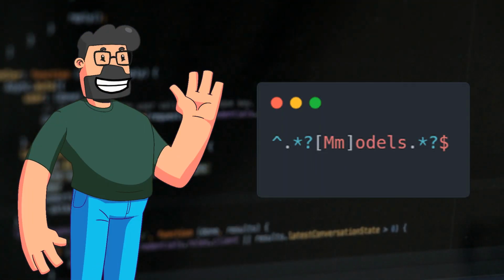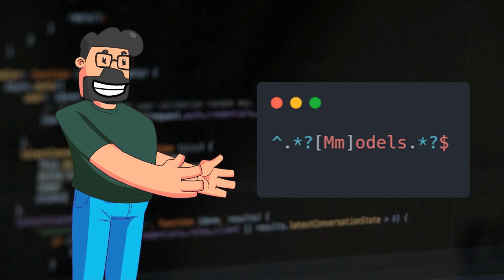Convert Text to Lowercase with Specific Phrase in Notepad++/Sublime Text 3 using Regex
Learn how to convert text to lowercase with a specific phrase in Notepad++/Sublime Text 3 using Regex. In Notepad++/Sublime Text 3, how do I make all text lowercase by regex, but only if a specific phrase occurred in the line?

✅ VIDEO INFO:
00:00:00 - Converting all letters to lowercase strategically.
00:00:16 - Regex identifies lines containing 'models'.
00:00:43 - Use \L$0 to lowercase matches.

This solution would not have been possible without the contributions of users: kerstoff0mega and Destroy666